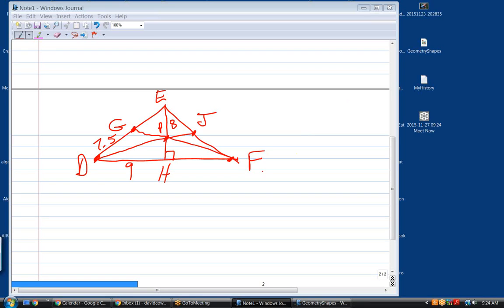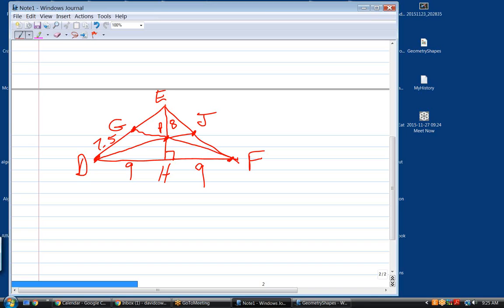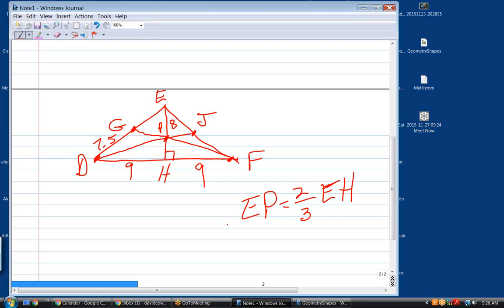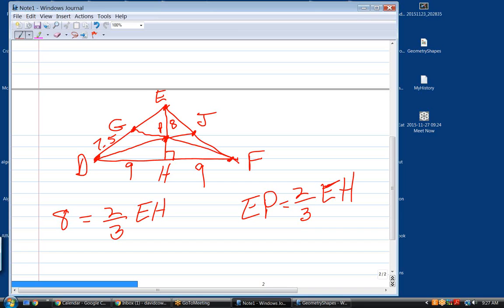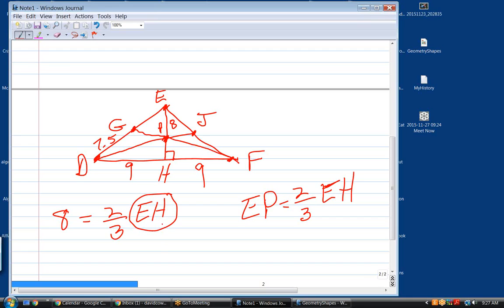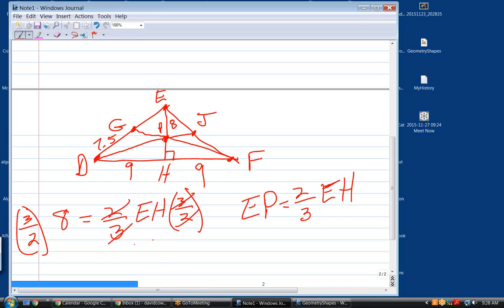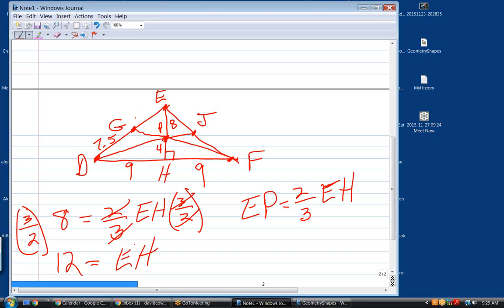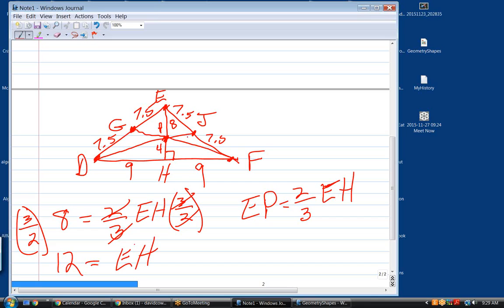Online Geometry tutoring, DS112715